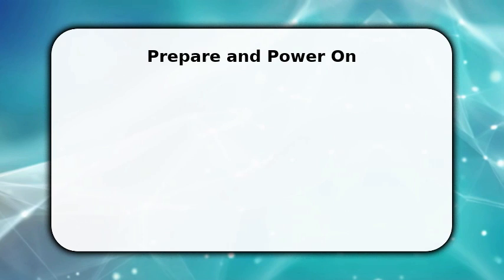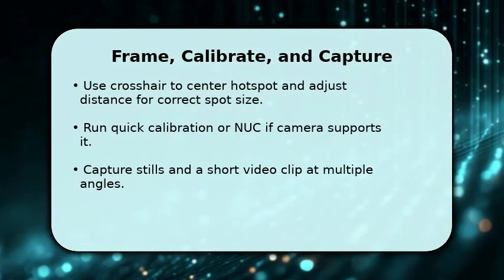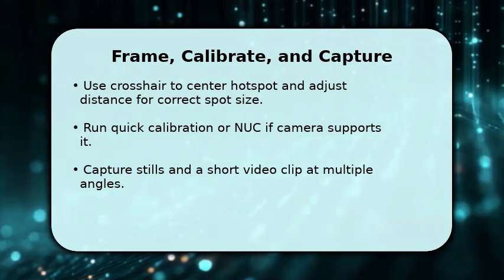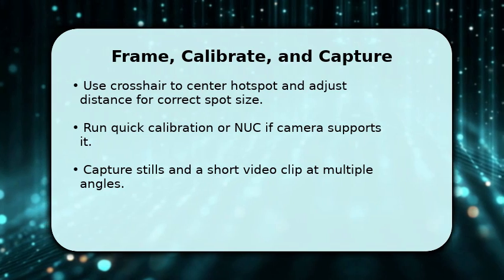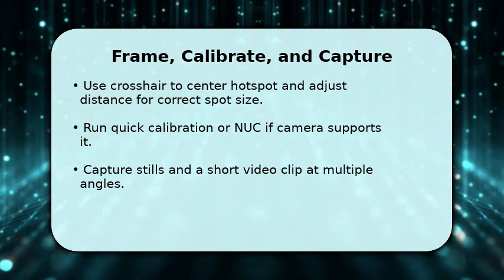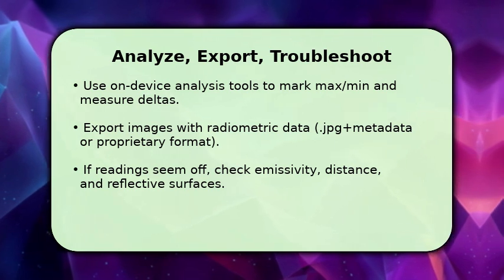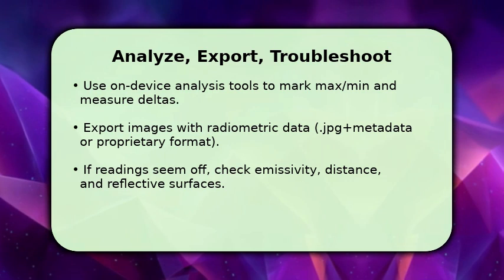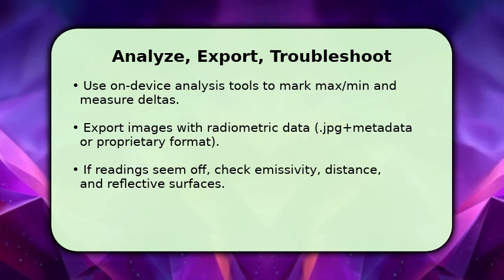How to Use Thermal Camera (updated)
How to Use Thermal Camera (updated) | 🔒 Surfshark VPN Deal — Stay private and secure. $1.99/mo + 3 Months Free ▸

Discover the practical applications of thermal cameras in various industries. This updated video tutorial guides you through setting up and using a thermal camera effectively, with tips on interpreting heat signatures for enhanced security measures.

thermal imaging, heat detection, false, how to use, updated guide, security applications, industrial uses, interpreting readings